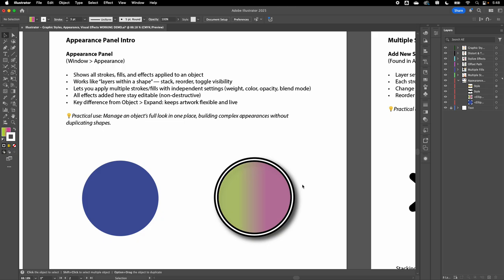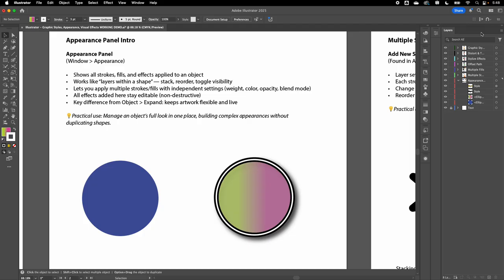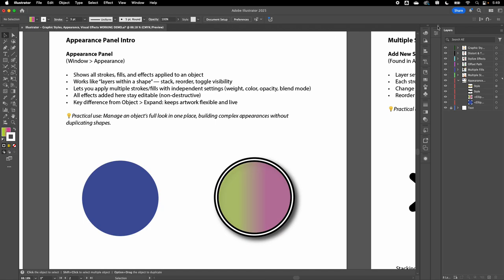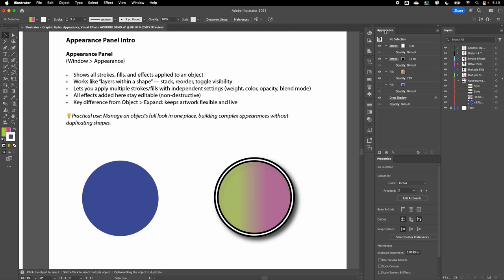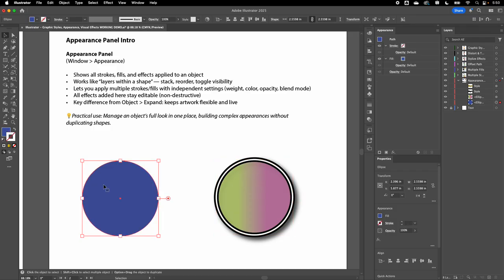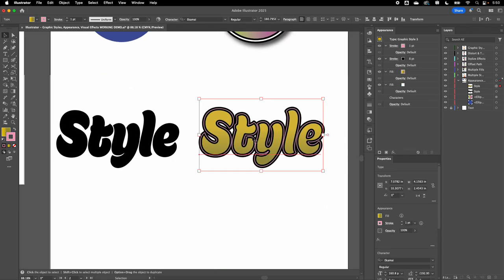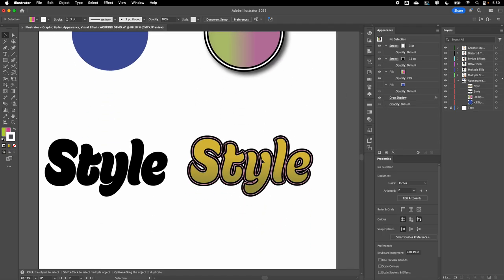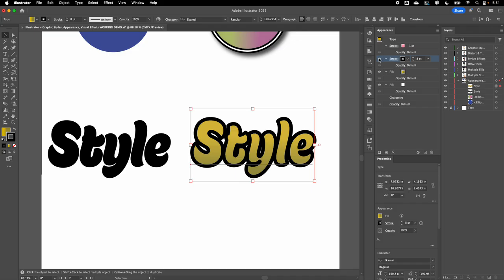Appearance Panel Introduction